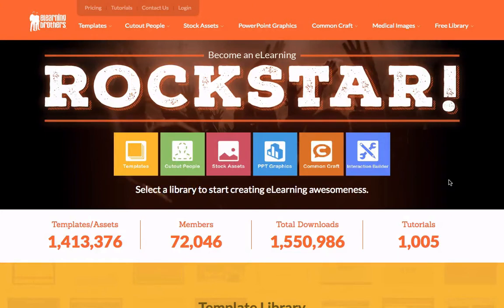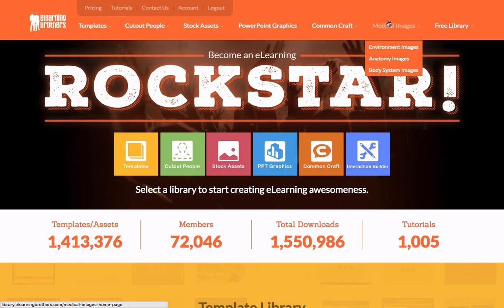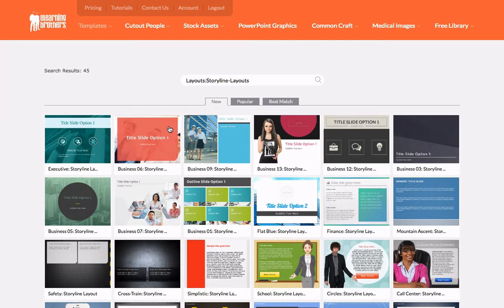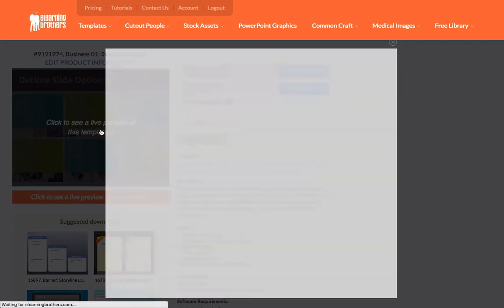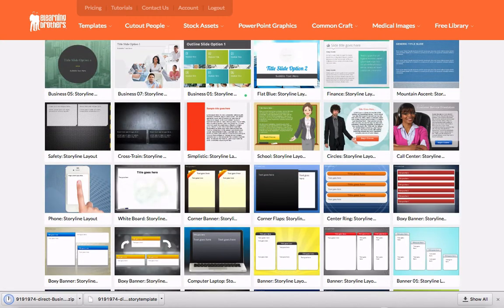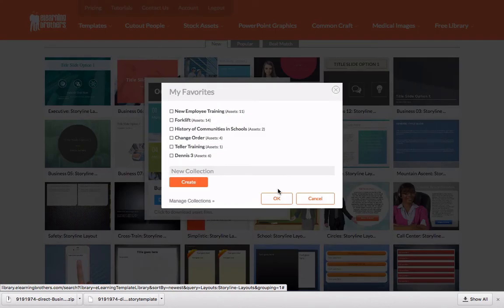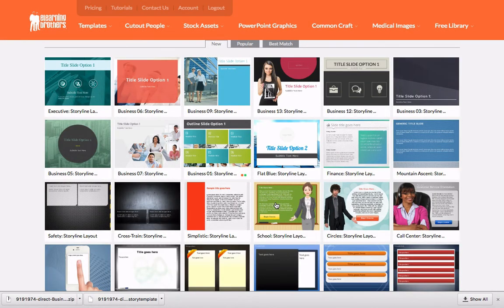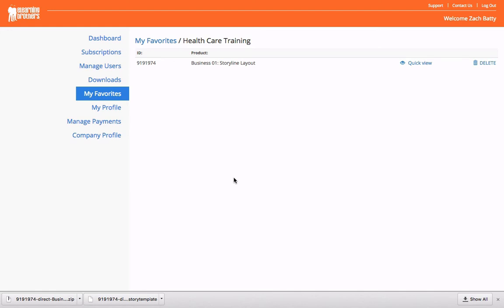Template Library Walkthrough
Brother Zach does a quick Template Library walkthrough